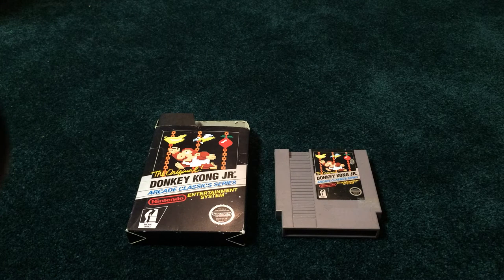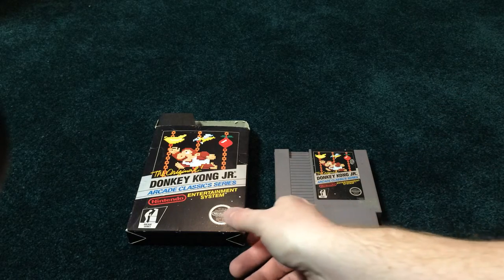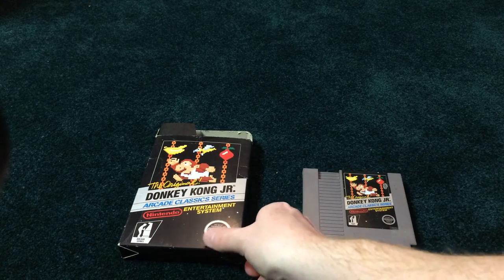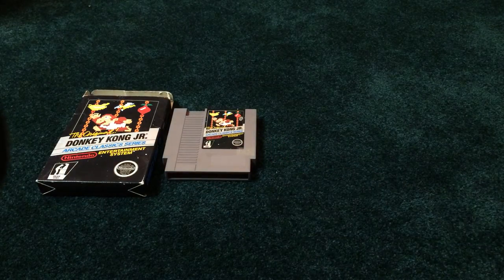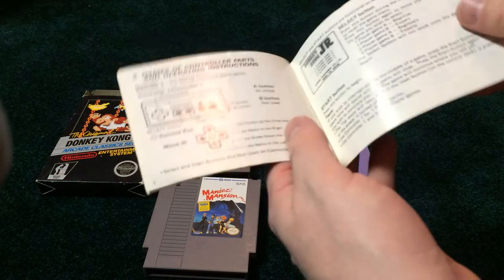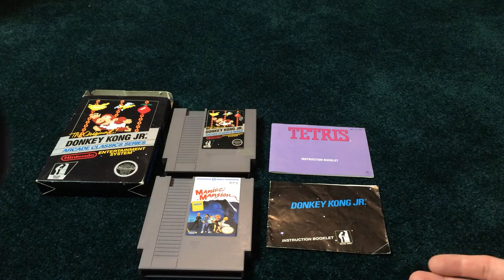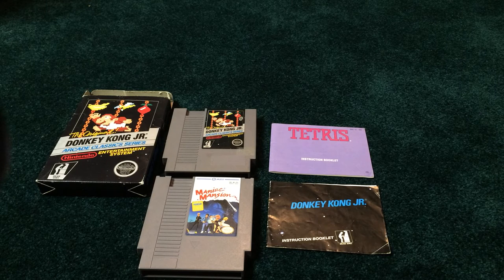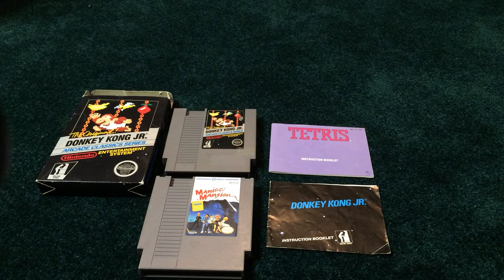Vintage Video Game Finds Episode 5 Donkey Kong JR CIB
A double deal!  I think this was fair, not flea market low, but still a deal when compared to ebay prices and whatnot!  Let me know what you think!